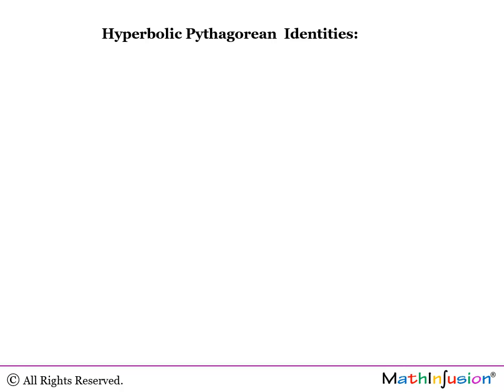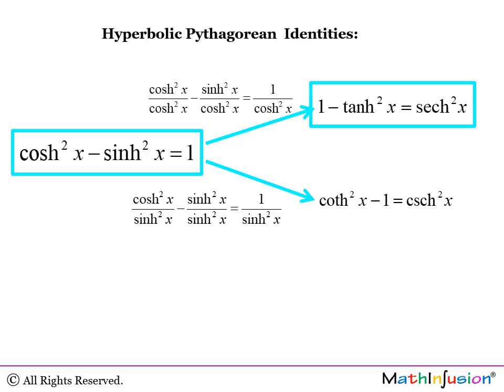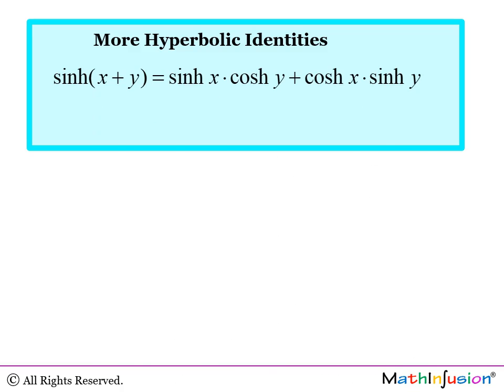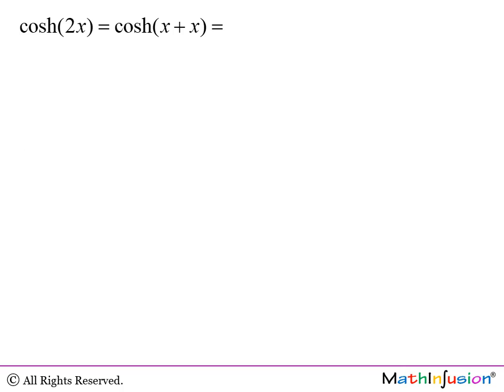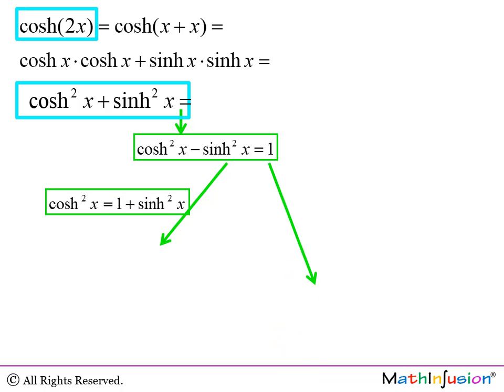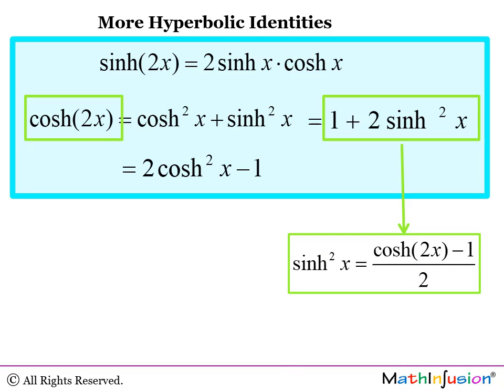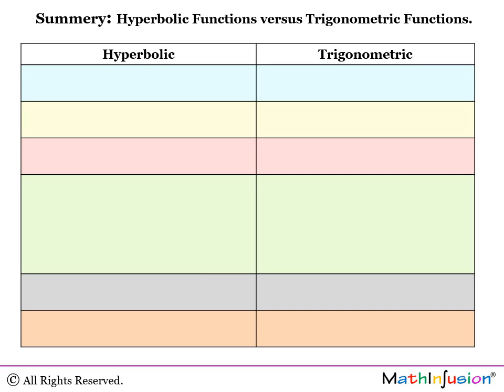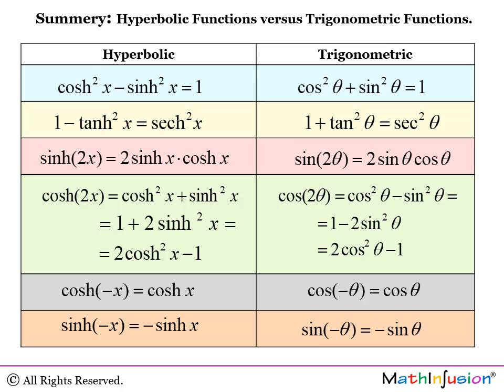m17 2 Identities of Hyperbolic Functions